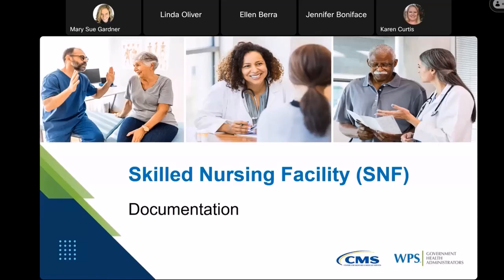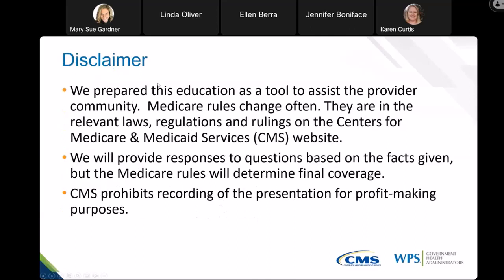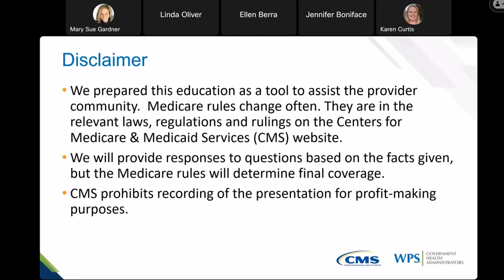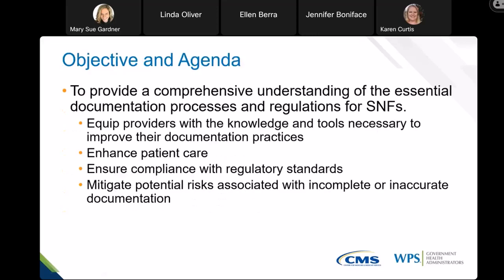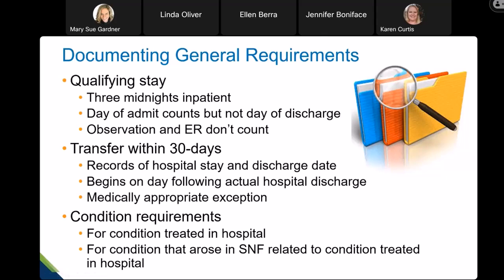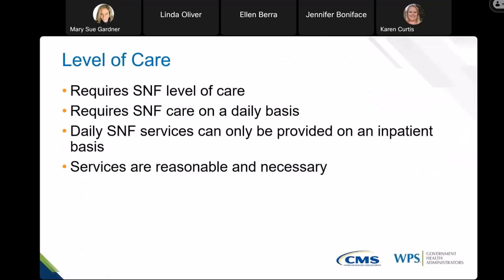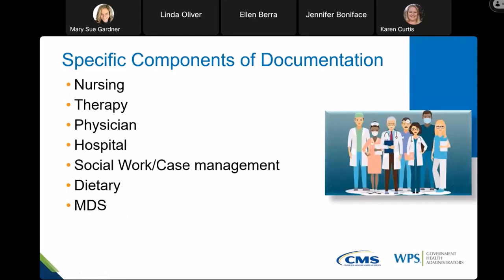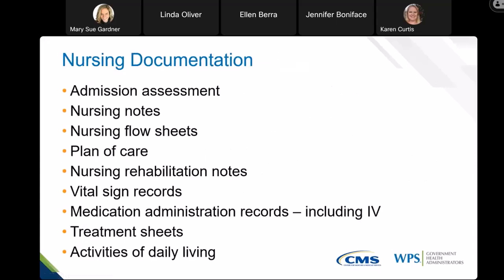Encore: Skilled Nursing Facility (SNF) Documentation Webinar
This is the recording of the webinar hosted on 10/09/2023 on SNF documentation.

The objective of this webinar on documentation requirements is to provide healthcare professionals with a comprehensive understanding of the essential documentation processes and regulations specific to SNFs. By the end of this webinar, participants will be equipped with the knowledge and tools necessary to improve their documentation practices, enhance patient care, ensure compliance with legal and regulatory standards, and mitigate potential risks associated with incomplete or inaccurate documentation.